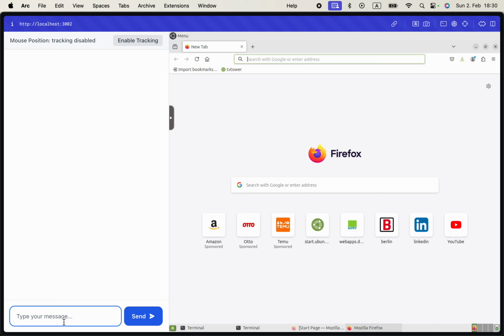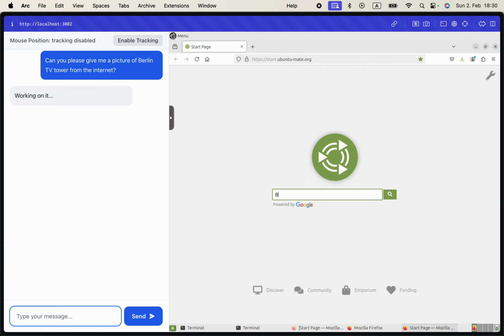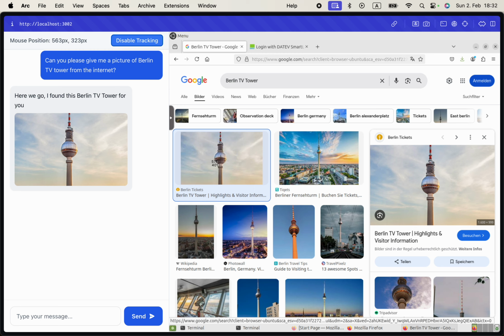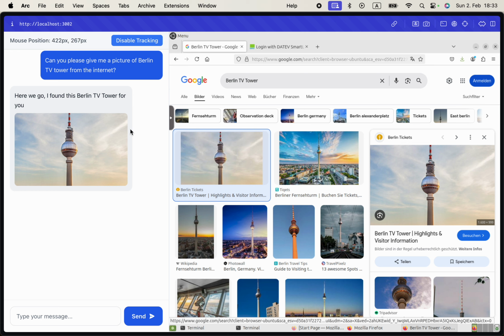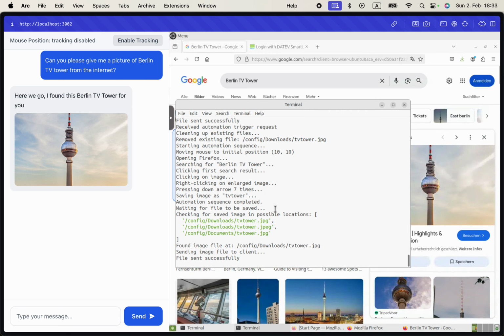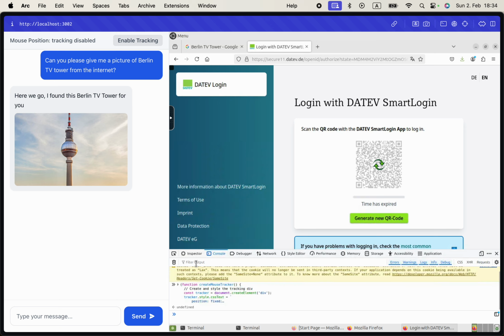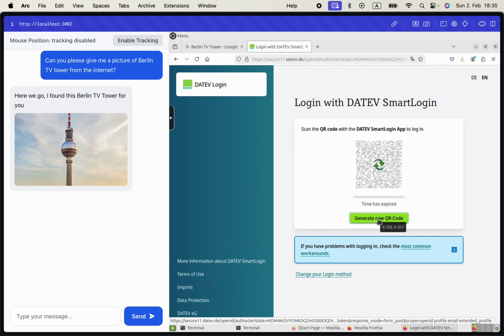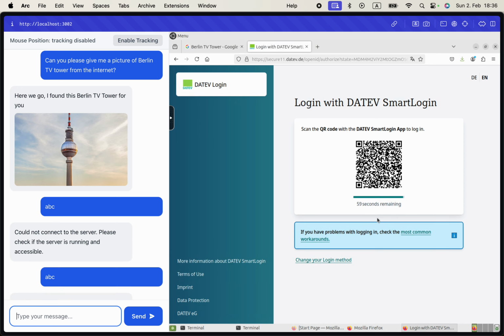Building SME Grade AI Agents - Chat UI, Mouse Tracking & Chrome Extension for Blind Clicks (Ep. 3)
In Episode 3 of this AI agent development series, I take you through the progress made on automating invoice uploads using DATEV. We’ve built a Next.js-powered interface and enhanced the system’s ability to track and interact with on-screen elements using precise coordinates.

Key highlights of this episode include:
→ Automating interactions from Postman to integrating a chat interface for issuing commands.
→ How mouse tracking works to determine screen coordinates for accurate clicks and actions.
→ Plan for creating a Chrome/Firefox extension to capturing click coordinates for interaction, including handling offsets and dynamic screens.